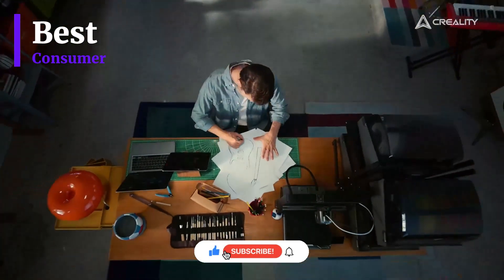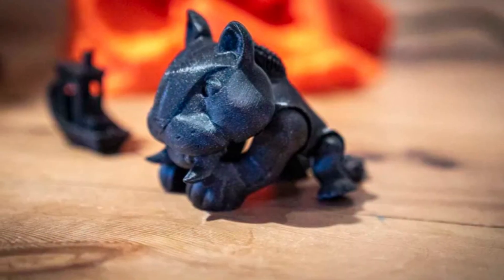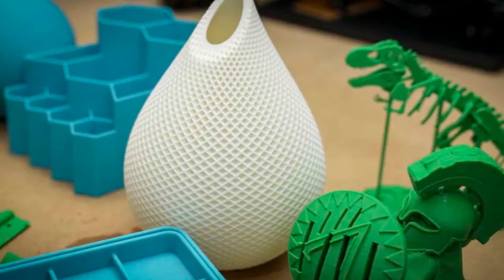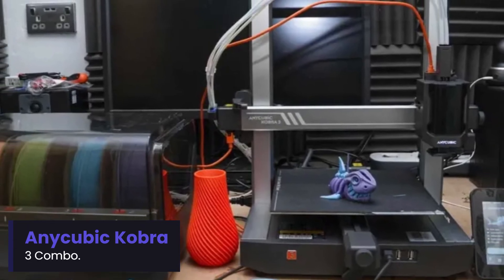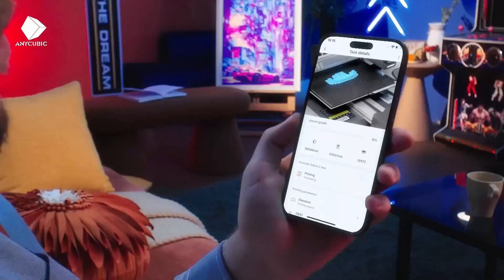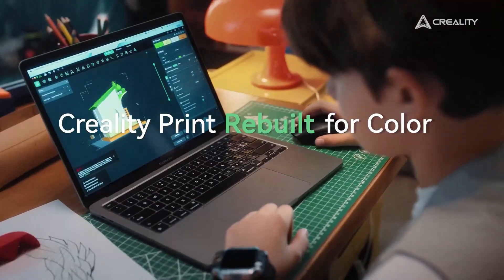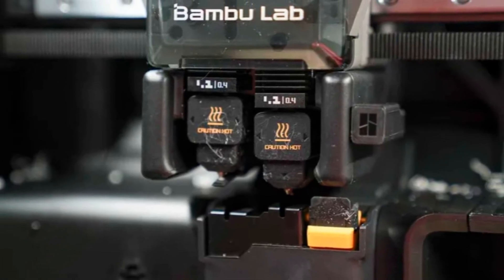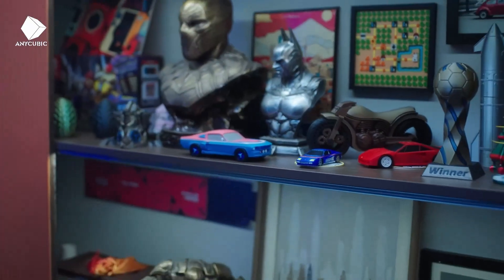"Top 5 Best 3D Printers 2025"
5 Best 3D Printers 2025 | Top 5 Best 3D Printers 2025
ultimate solution for 5 Best 3D Printers 2025 - Review - don’t buy one before watching this!

► 🔗 Links to the 5 Best 3D Printers 2025 We Listed In This Video

✅➜ 5  Prusa Core One
amazon (US) - N/A

✅➜ 4  Bambu Lab X1C
amazon (US) - N/A

amazon (US) - N/A

✅➜ 2  Creality Hi
amazon (US) - N/A

✅➜ 1  Bambu Lab H2D
amazon (US) - N/A

FAQs:

Q1: Which printer gives best speed and multi-material support?
A1: ✅ Bambu Lab X1-Carbon balances speed, details, and multi-material features.

Q2: What printer handles large build volume cost-effectively?
A2: ✅ Anycubic Kobra 2 Max offers large bed and fast printing affordably.

Q3: When to pick resin vs filament printer like Mars 4 Ultra?
A3: ✅ Resin is better for detail, miniatures; filament better for structure pieces.

Why Choose Best Consumer?

3D printer
filament 3D printer
resin 3D printer
large build volume printer
budget 3D printing
high detail miniatures
hobbyist 3D printer
fast printing machine